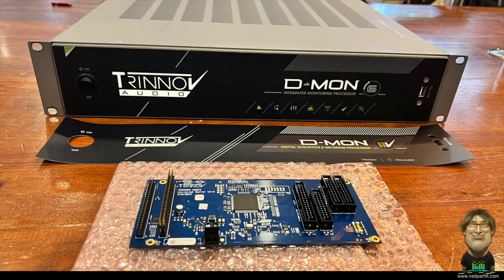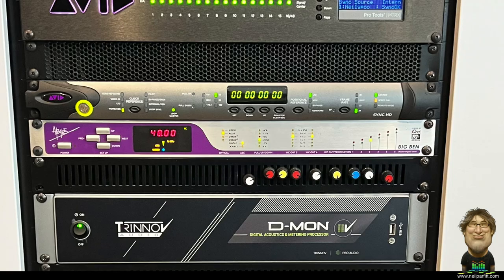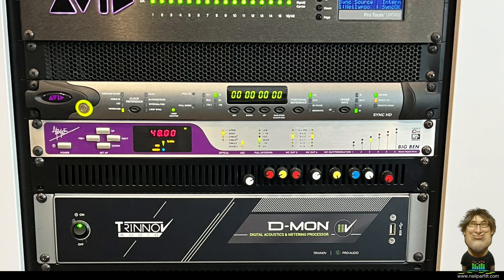Updating to 7.1.4 Atmos - Monitor Control System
upgrading the Trinnov DMON-6 to the latest version.